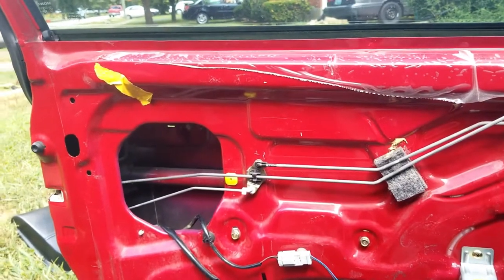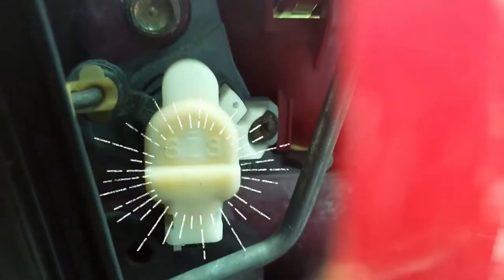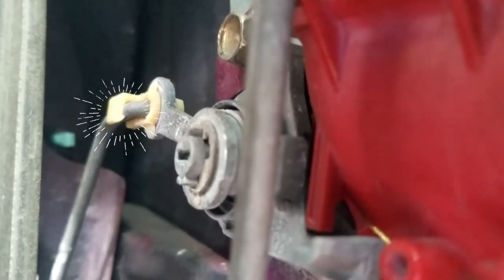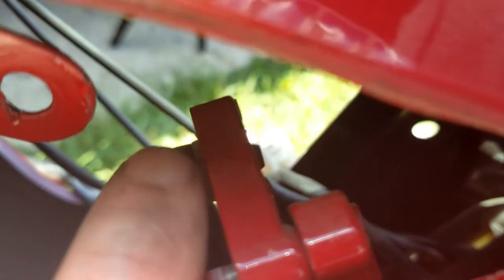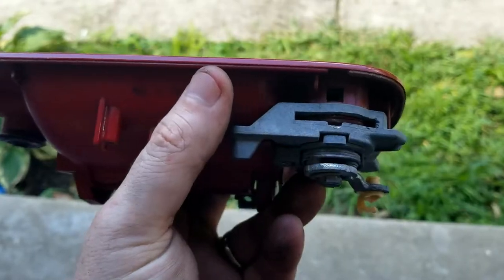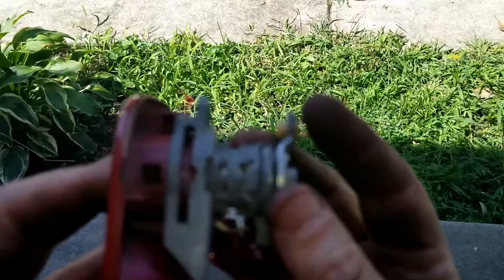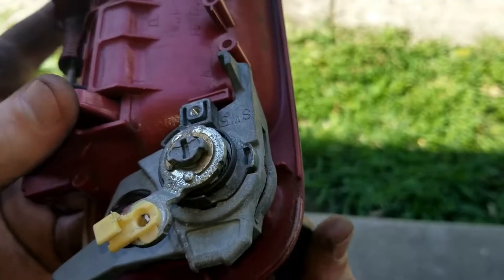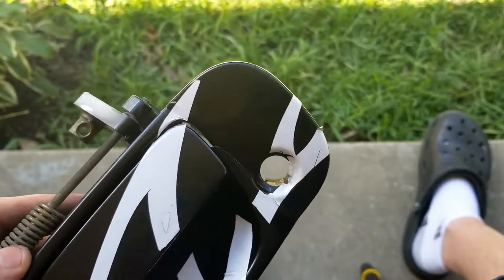How to Replace a 97 01 Prelude Door Handle and door locks 5th Gen Prelude BB6